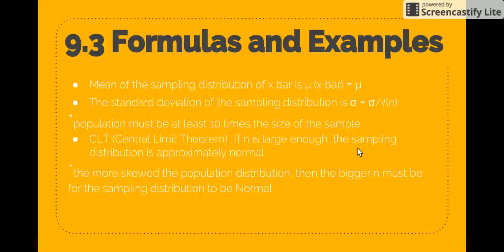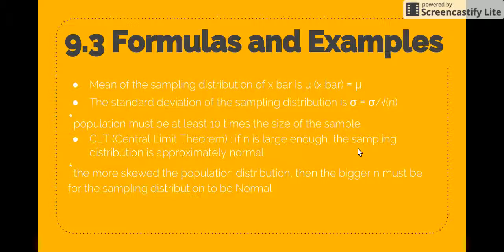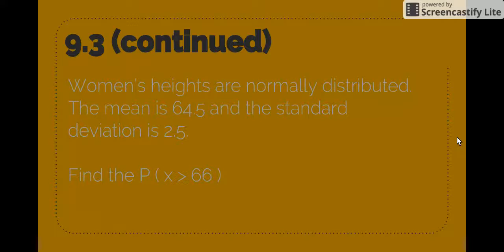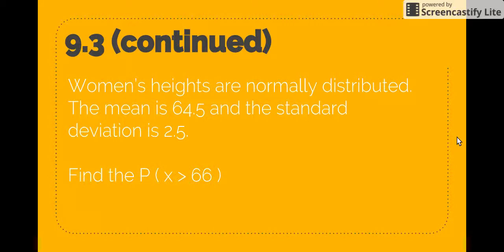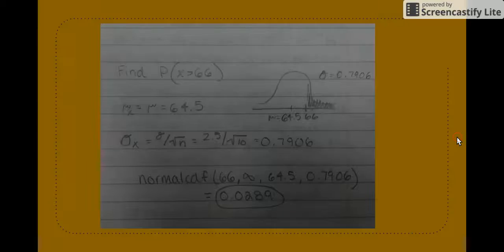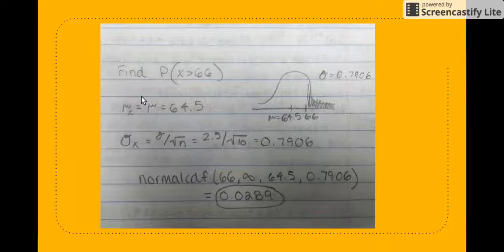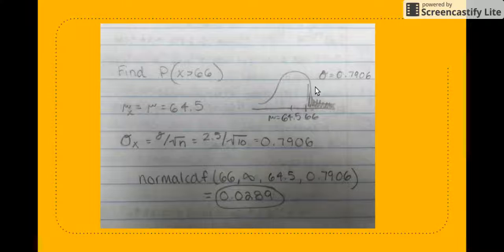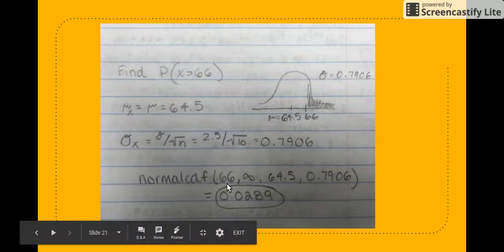Chapter 9 Review Part 2